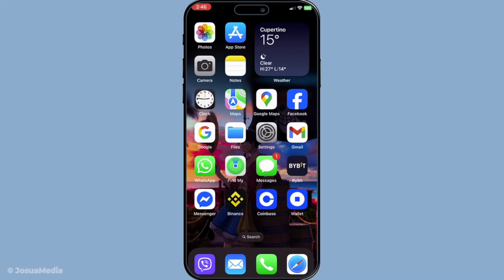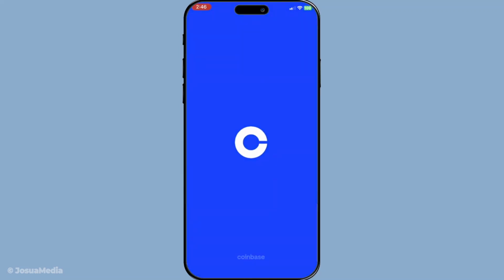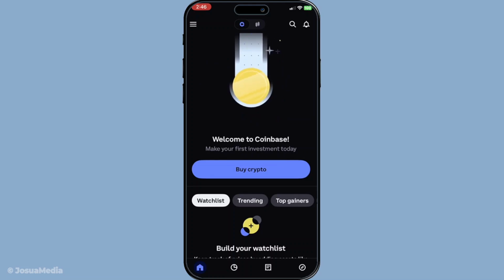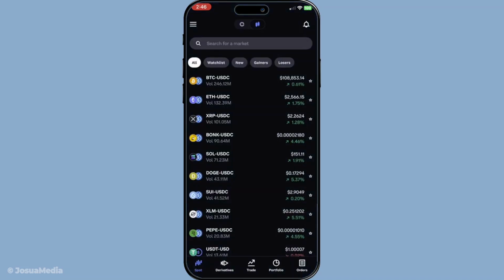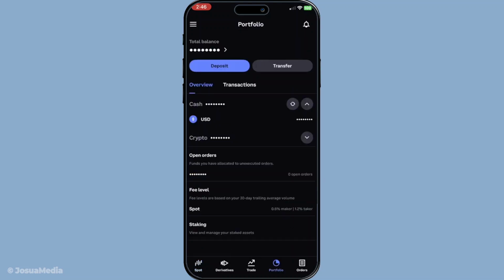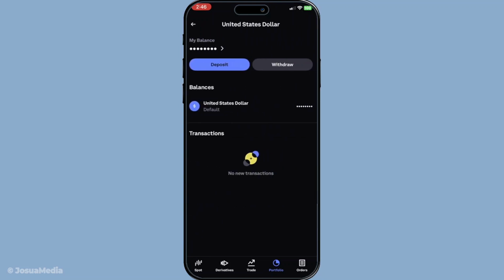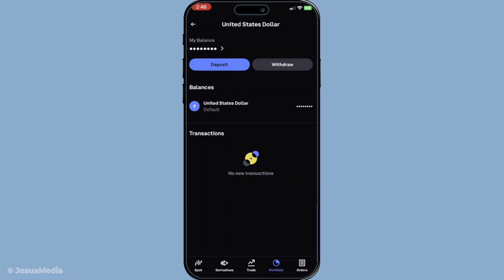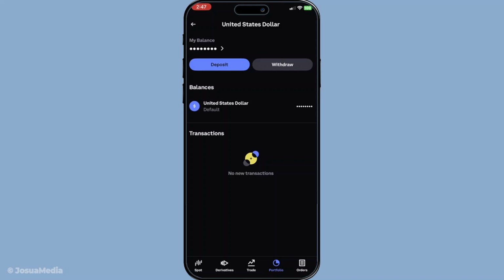How To Cash Out Your Funds Using The Coinbase App (Full 2025 Guide)